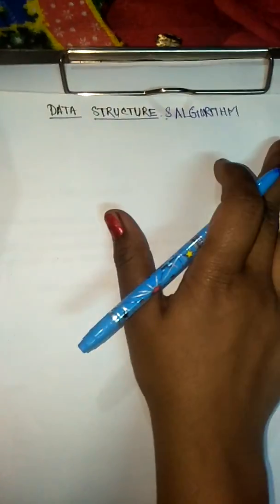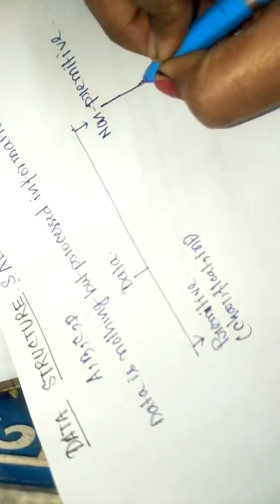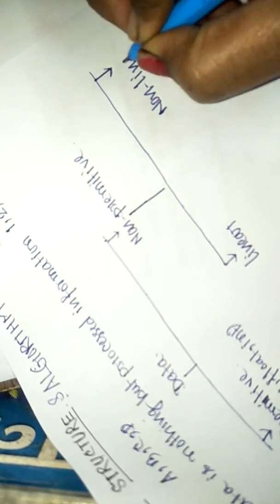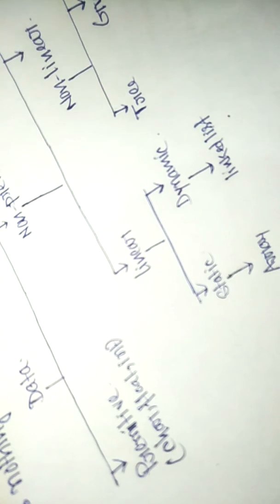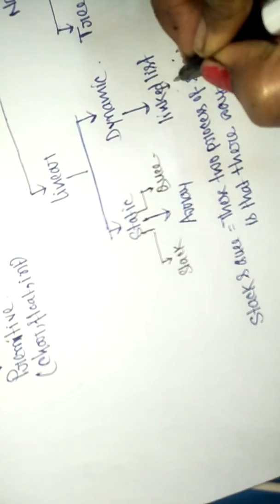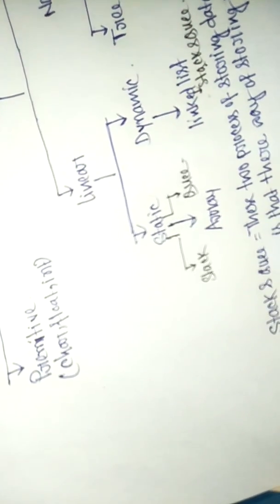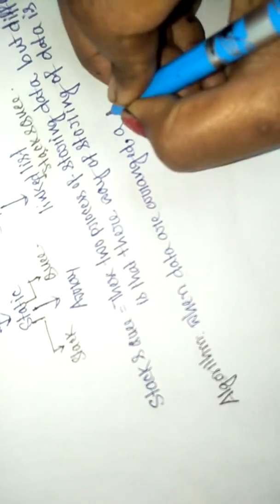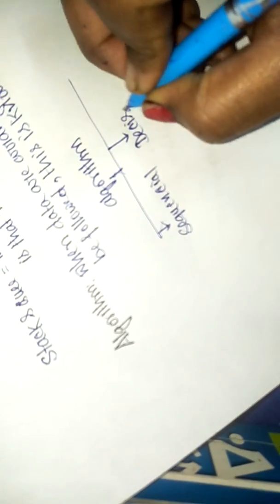IS DATA?? WHAT IS ALGORITHM#DATA STRUCTURE NOTE#DISCUSSION BRIEFLY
Brief discussion on data structures, definition, classification of data amd algorithmand difft classified definition